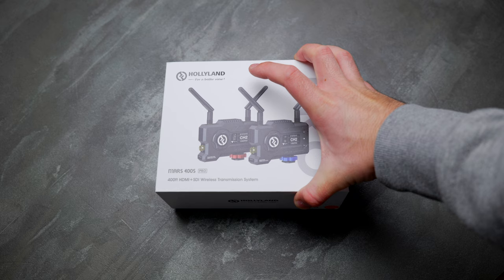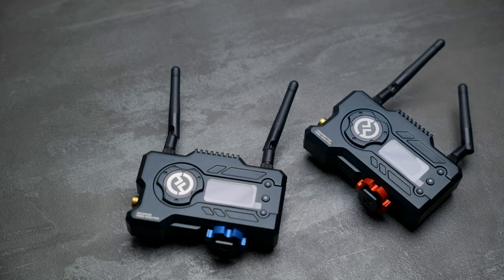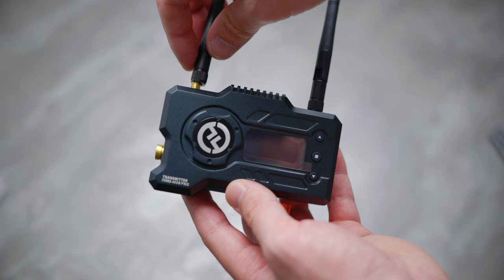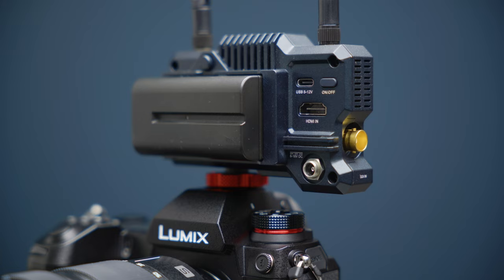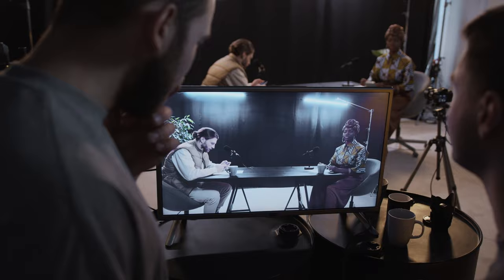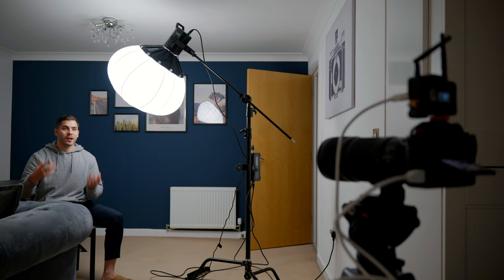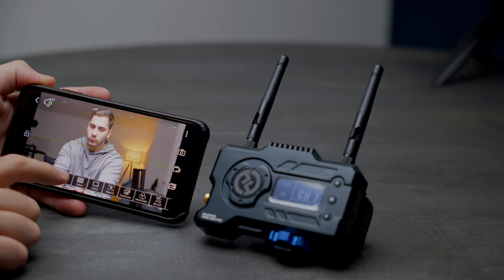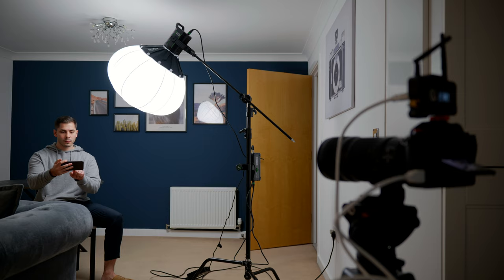Hollyland Mars 400s Pro - Great For Solo Content Creators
CAMERAS:
My Main Cam (Lumix S5ii)

PRIME LENSES:
Panasonic LUMIX 24mm F1.8

ZOOM LENSES:
Sigma 28-70 F2.8

AUDIO SETUP:
Rode NTG4+

LIGHTING SETUP
Godox LA200d

Colbor CL60

Godox SL60w

Smallrig Softbox

DESK & COMPUTING
My Main Computer (Mac Mini)

Wireless Receiver kits have been a staple in video production for many years, and are an extremely important part of bigger productions.

Recently, the guys at Hollyland sent me out the Mars 400s Pro kit for me to test out and review.

At first, I didn't think a product like this would be useful for someone like me who shoots primarily by themselves, but I was wrong.

The Hollyland Mars400s Pro is a fantastic addition to my kit, and makes self-filming so easy. It's also a great tool to have on location since I can now give my clients a feed of what i'm filming in realtime, so they can review in realtime as well.

If you've ever needed an external monitor for your video kit, then definitely check this video out before you rush and buy something else, as you could potentially use your mobile phone and get away with not having one at all.